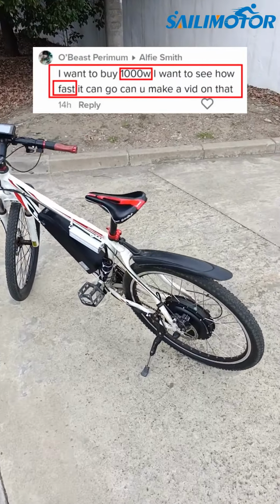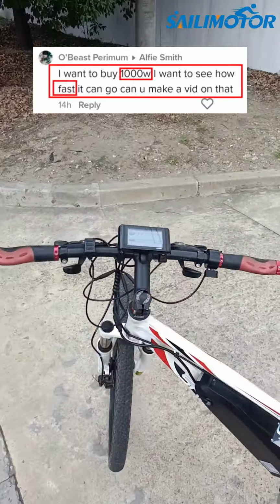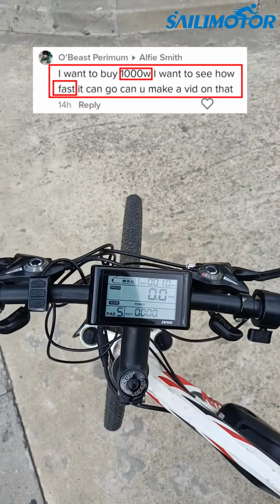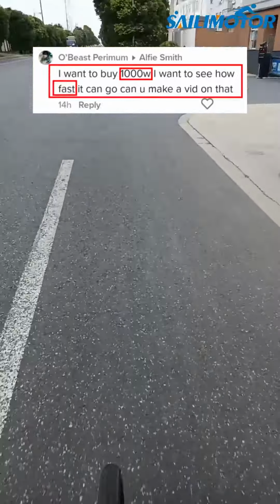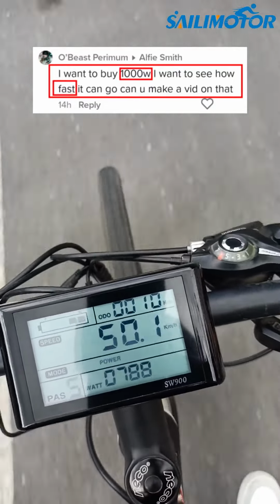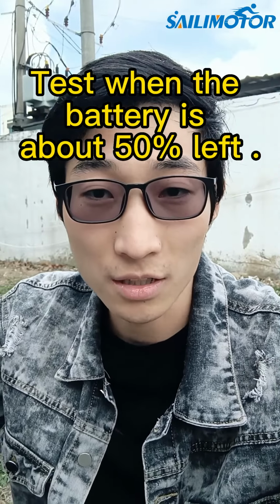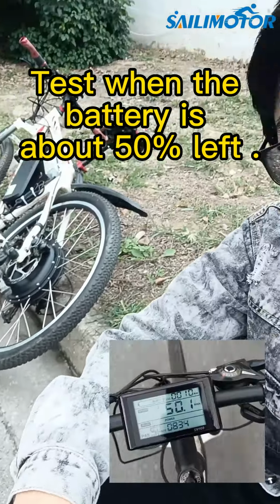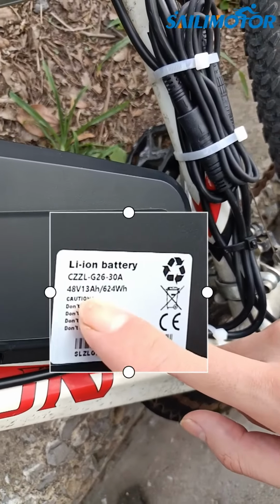Convert any bike into an electric bike.Top speed test (When battery 50% left )